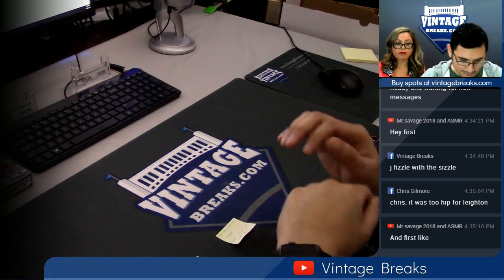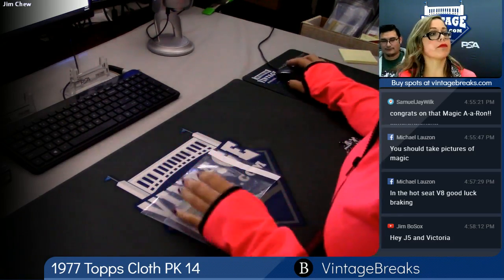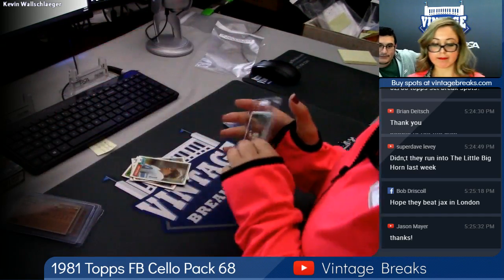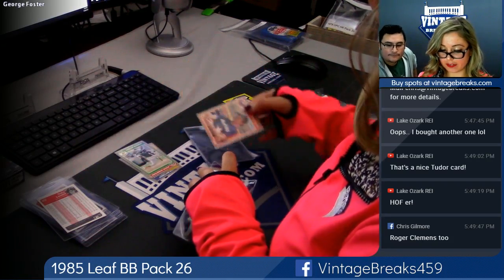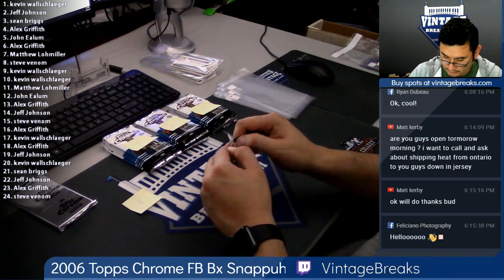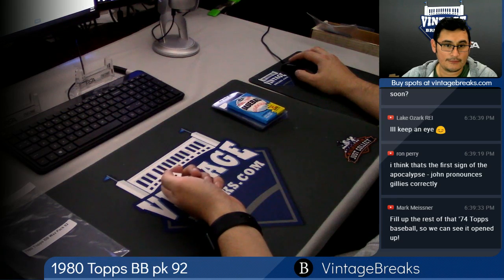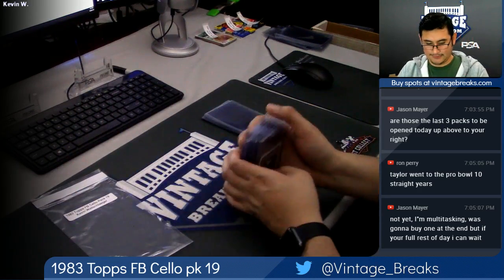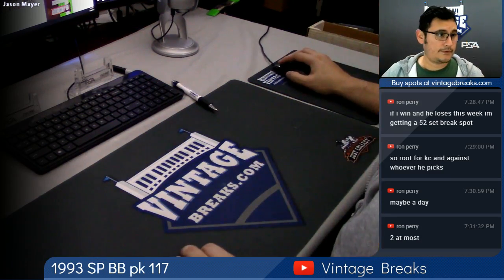Vintage Breaks Live Stream 10-26-2018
Vintage Break Live Session 8-31-18